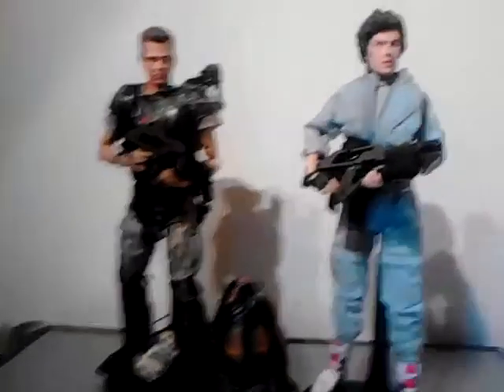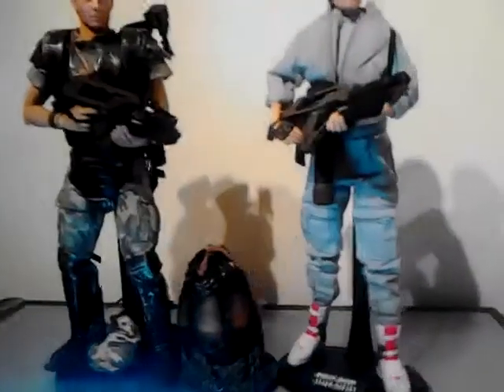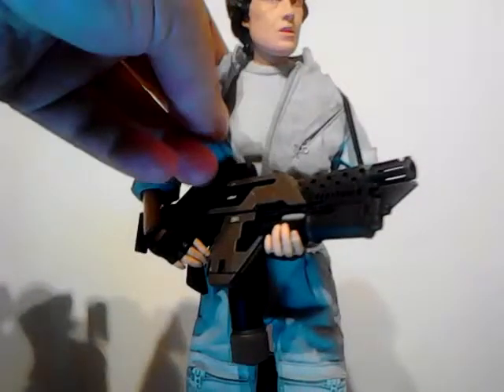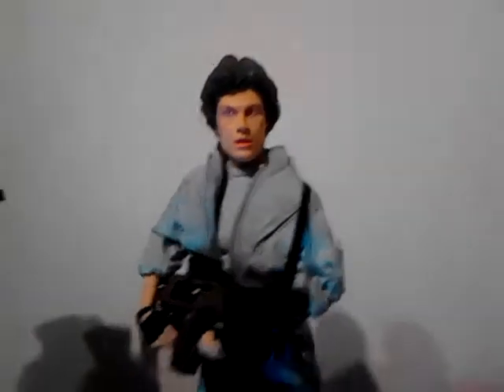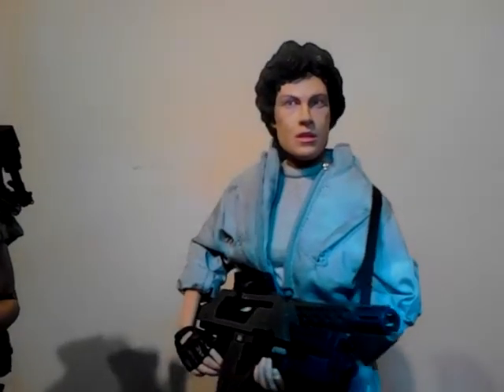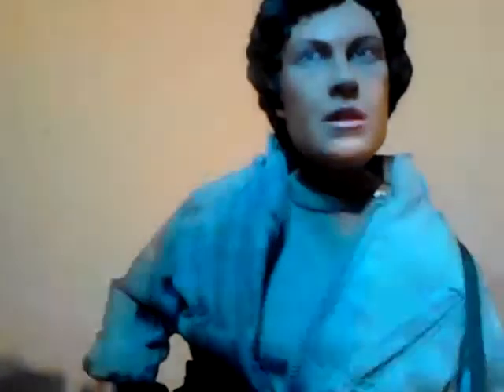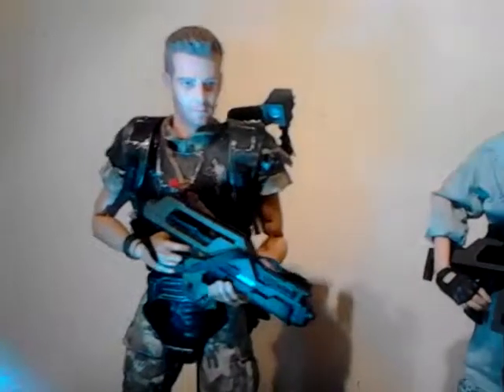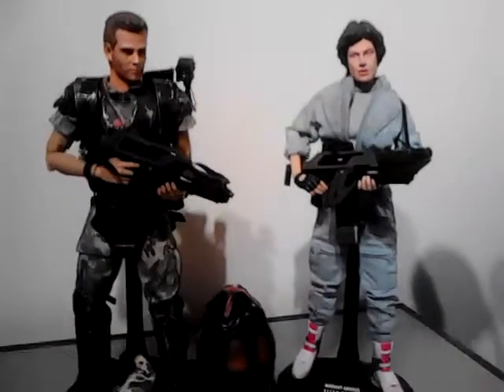Ripley leg mod 2 done